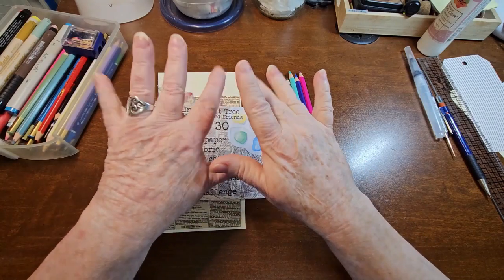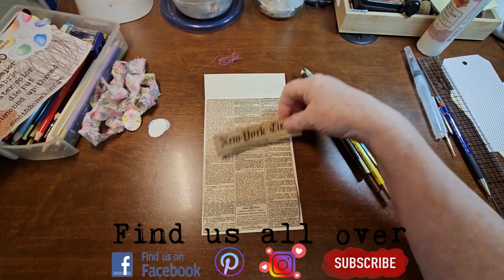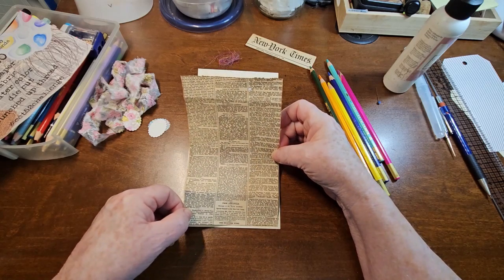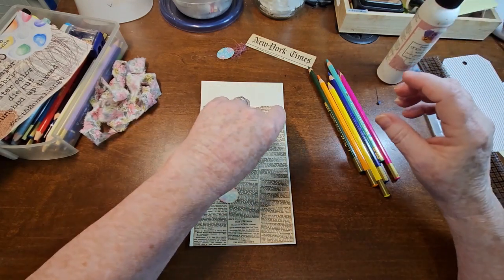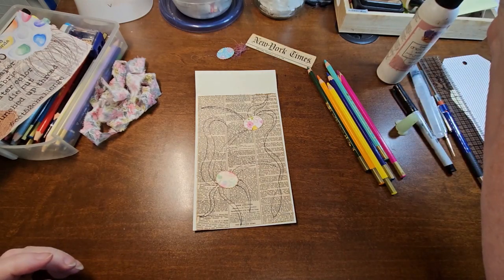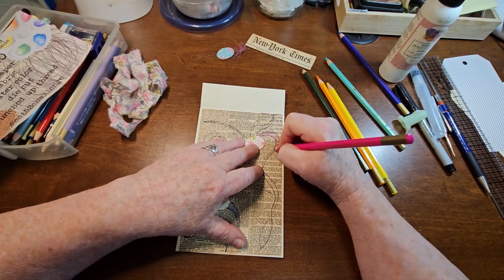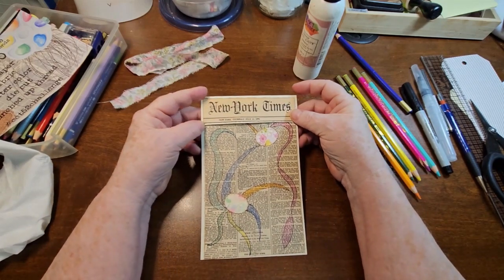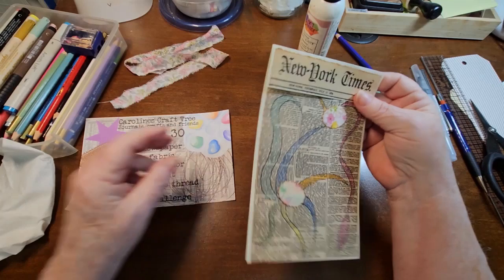Hello and welcome to cct52challenge week 30, time is flying by!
Hello Everyone, wow I can't believe we are on week 30 all ready. Time is flying by.
This challenge is about using the 5 prompt and make any item you like for your journals, or some kind of art project. If you do not have one of the items then find something similar and use it. You can do this challenge anytime you like. If you post a picture in my post in the facebook group then you will be entered to win a free digital kit. Once a month I will do a draw from the picture that were posted during the month. If you want to take part on youtube then please let me know and I would be happy to add a link into the video description for you.